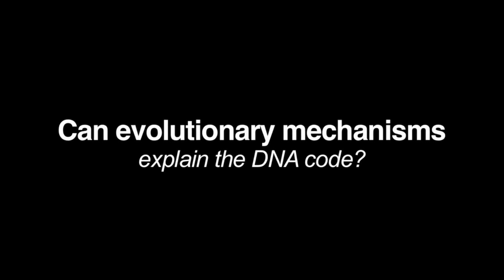STEPHEN MEYER ON DNA AND INTELLIGENT DESIGN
NOW FEATURING SCIENTIFIC STUDIES SUPPORTING INTELLIGENT DESIGN, BOOKS AND TECHNICAL INFORMATION ON CREATION SCIENCE.